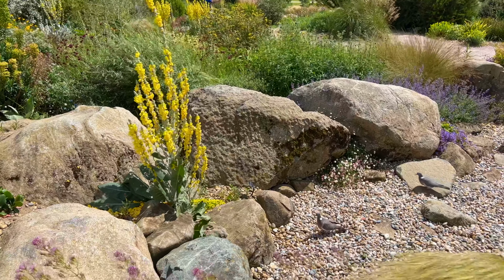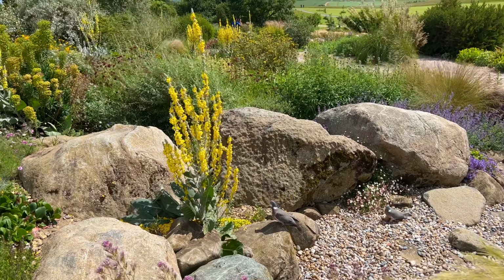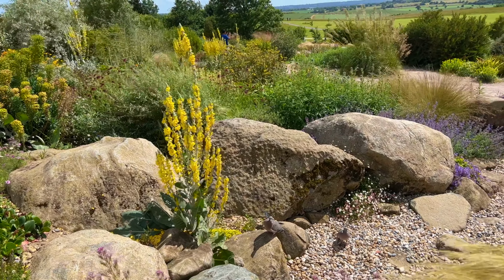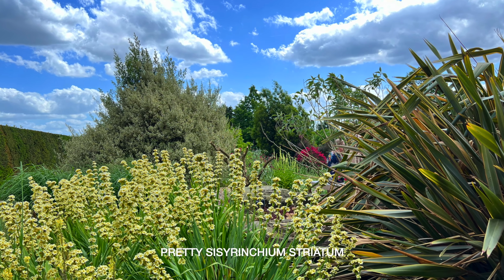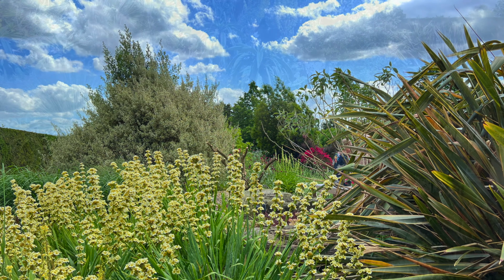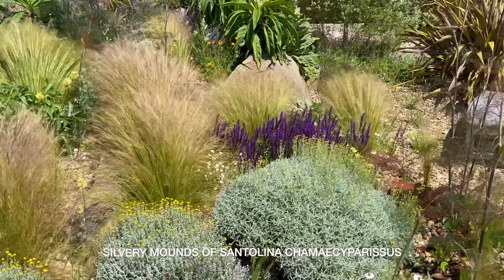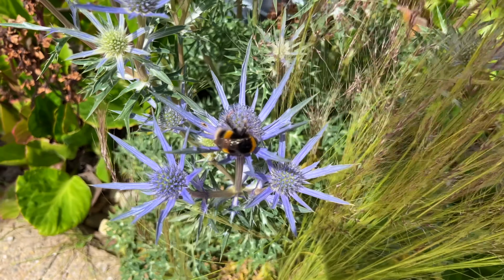Beautiful Drought-Tolerant Plants at RHS Hyde Hall, Essex: a colourful, inspirational garden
The Dry Garden At RHS Hyde Hall is an inspired, colourful, sun-baked landscape, including mainly Mediterranean, Australian, and African planting for drought-proof beds. Despite the low rainfall in this area of Essex, the garden is not artificially watered, making it an important example of the approach to gardening in a changing climate, while preserving precious water resources.

Reference:
Pattie Barron (2009, 18 March). I wanna be a rock star: RHS expert Matthew Wilson has all the answers for London gardeners. The London Evening Standard, p.18.